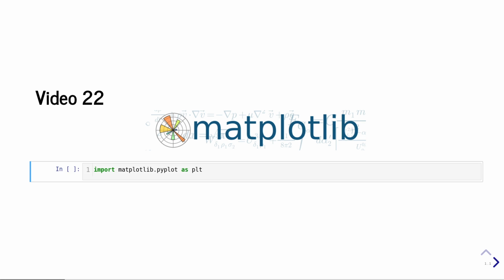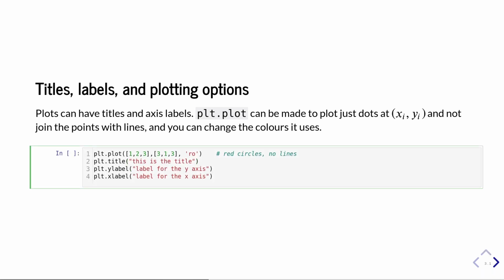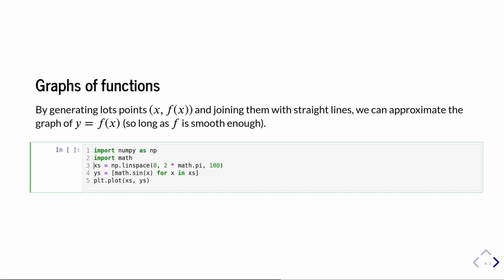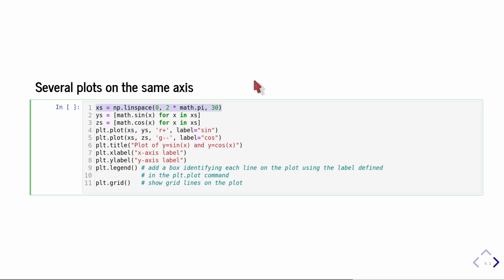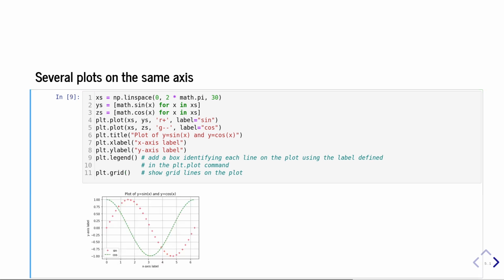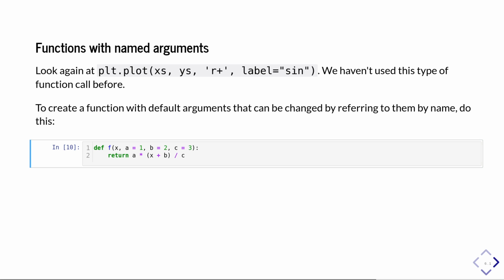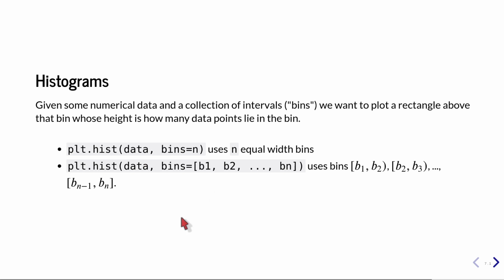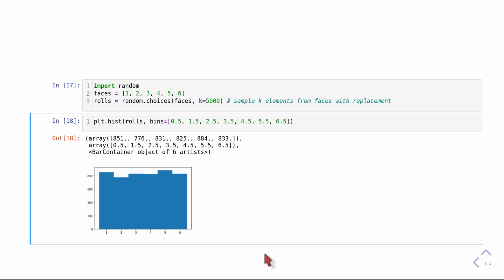22. matplotlib.pyplot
5:33 ending at *stop*, not ending at *N*!  Apologies.